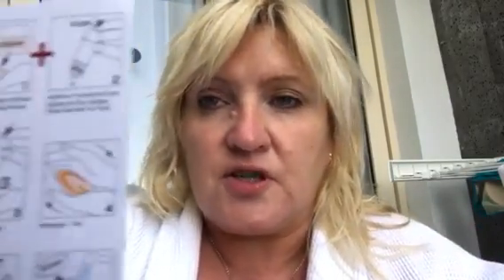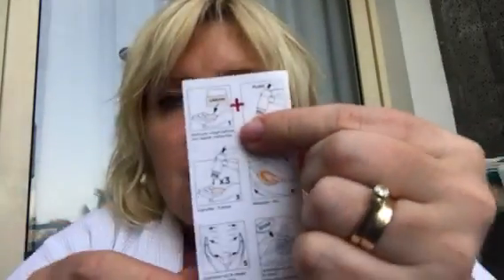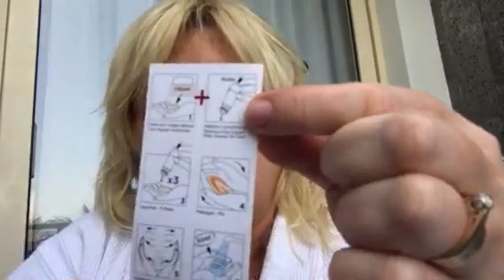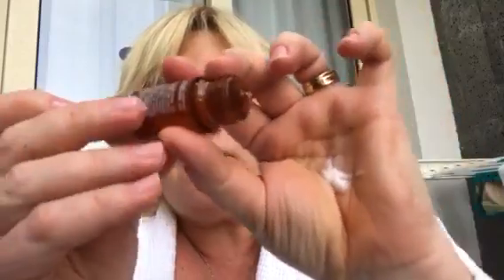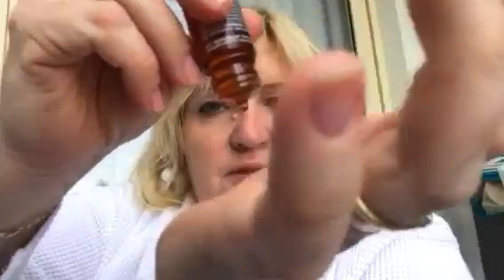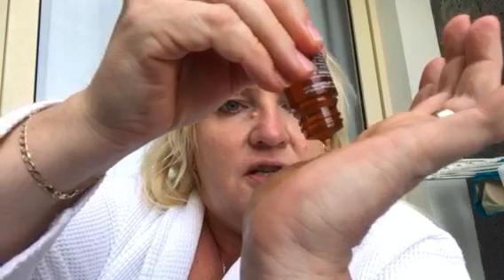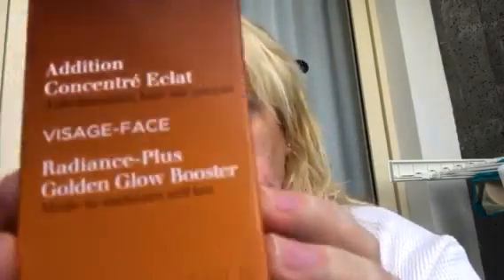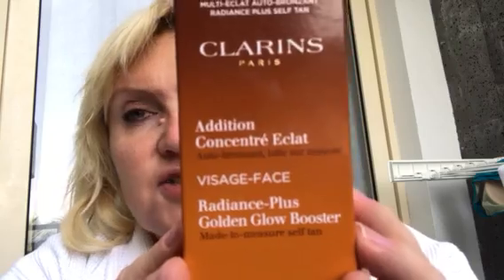Clarins Radiance-plus Golden Glow Booster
Reviewing (maybe too early!) ¥Clarins concentrated self fanning oil. Appears to give even glowing result, please read instructions and only apply with your cream, never in its own! Happy holidays!!